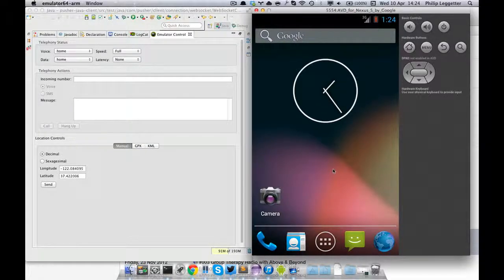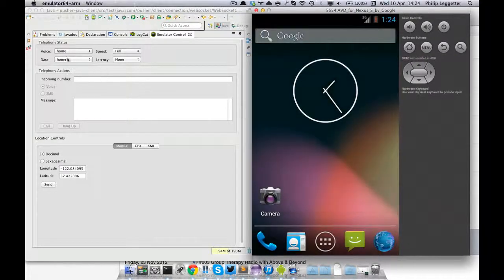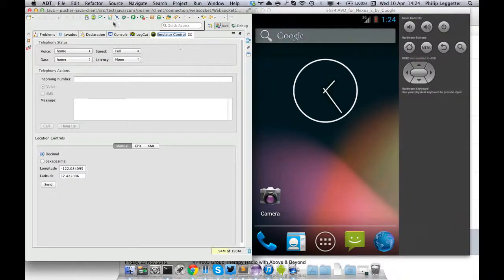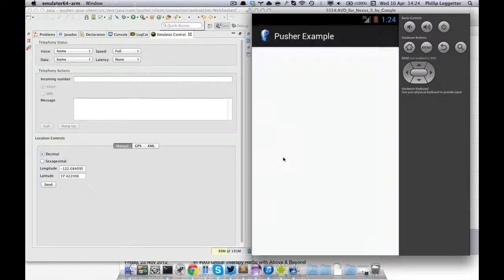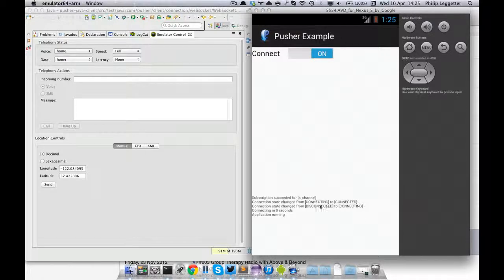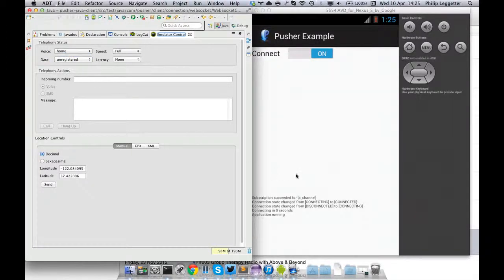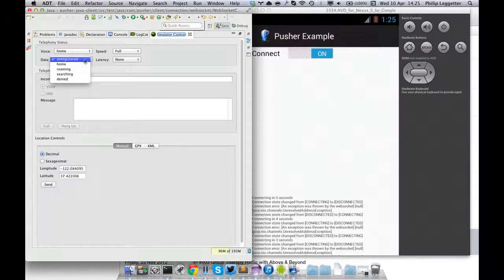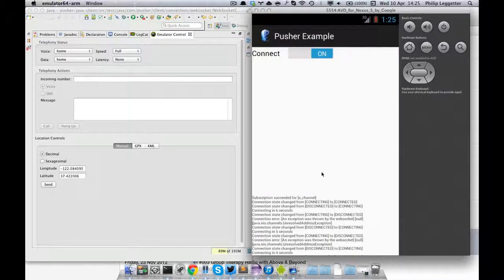pusher-java-client for Android and Generic Java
This video demonstrates the pusher-java-library running in a sample Android application. I then use the Eclipse Android Emulator Control to show how the pusher-java-client can handle connectivity problems.